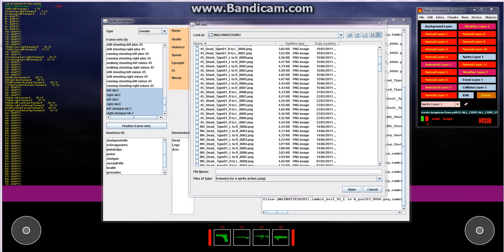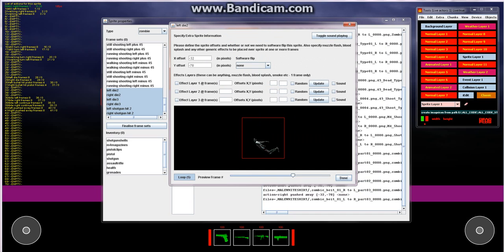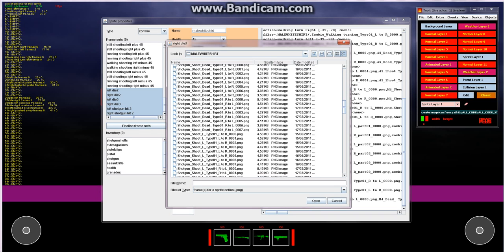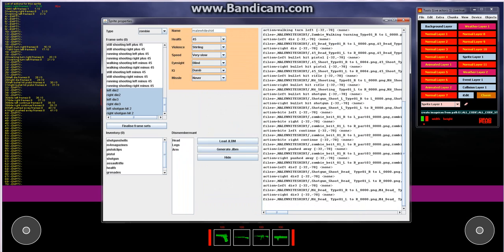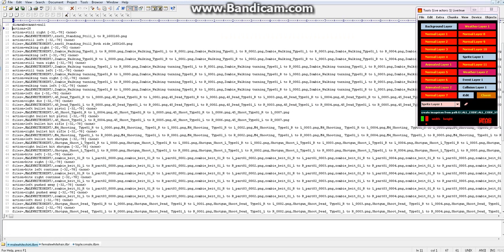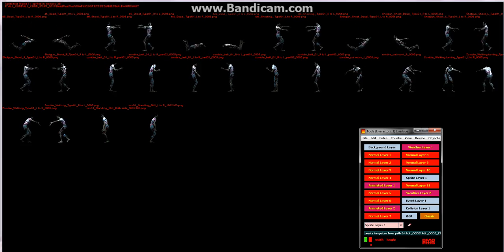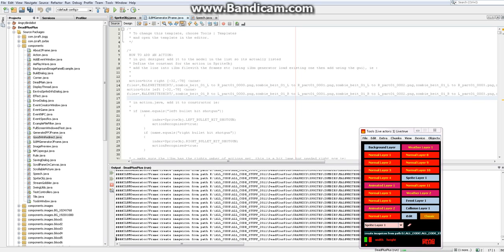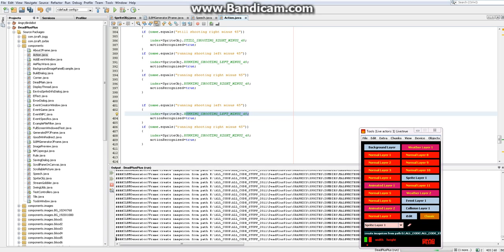TDW, Adding new actions to a sprite #1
A tedious early morning tutorial for myself into how to add actions to an existing sprite :-) Not for the faint hearted, but might be of interest to indie game developers who feel the same pains as me!